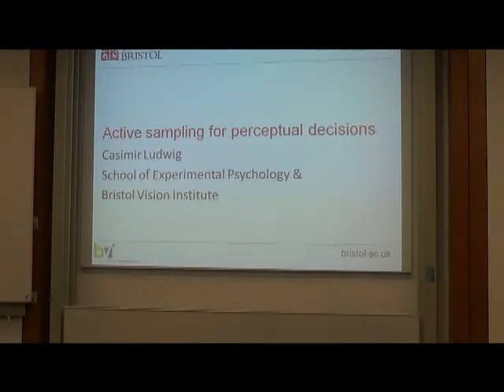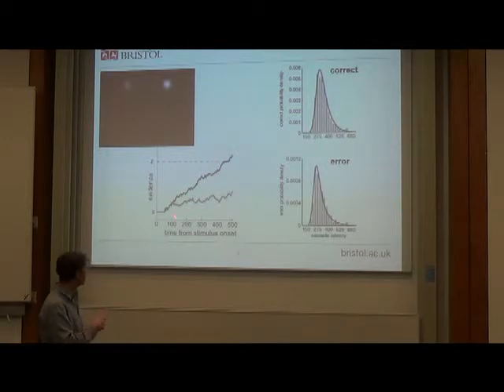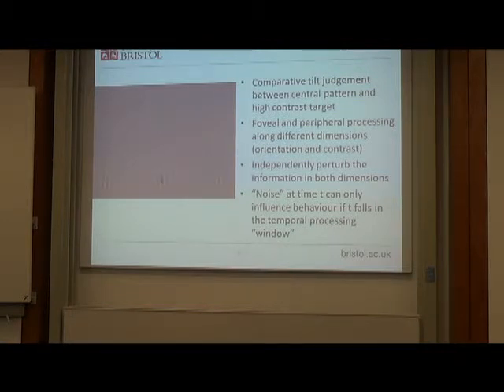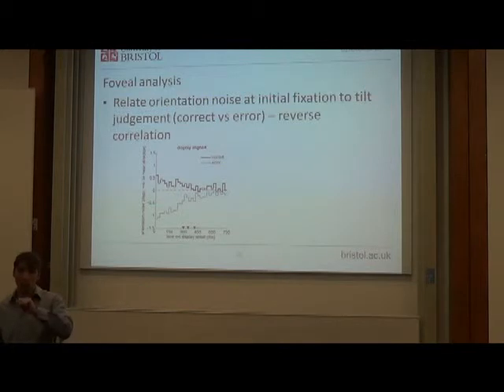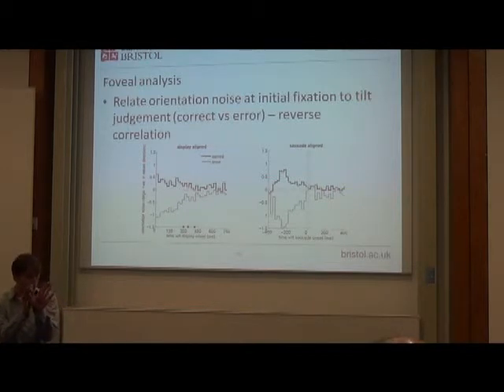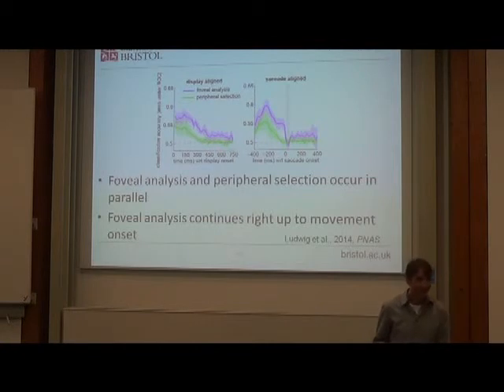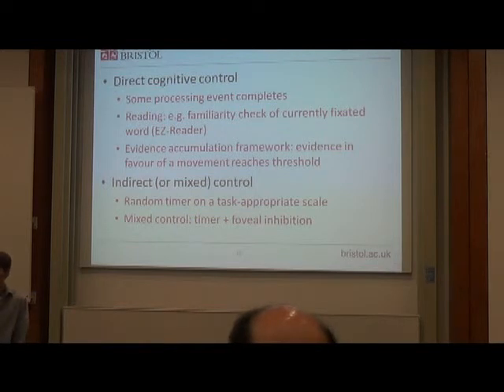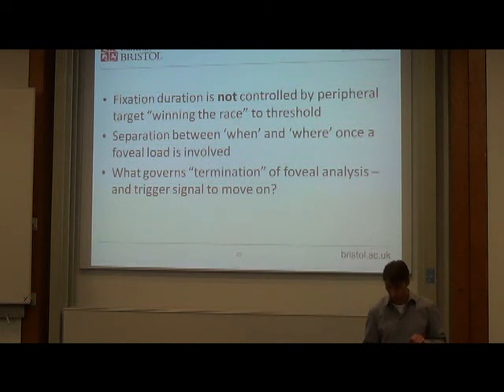Dr. Casimir Ludwig (5th November 2014)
Dr. Casimir Ludwig from the University of Bristol talks about his work on perceptual decisions.